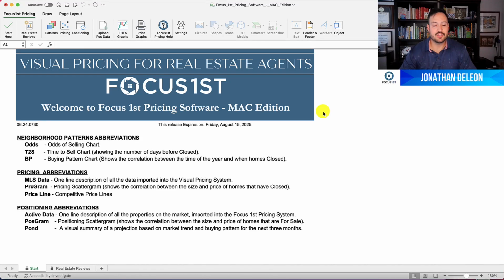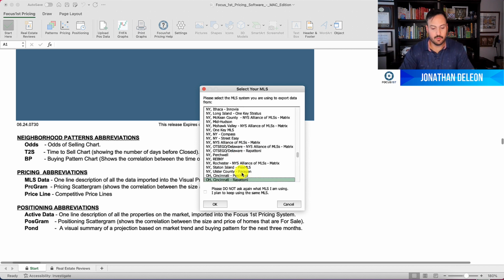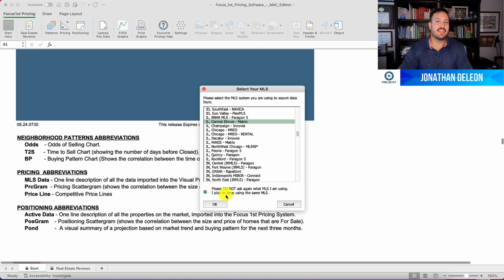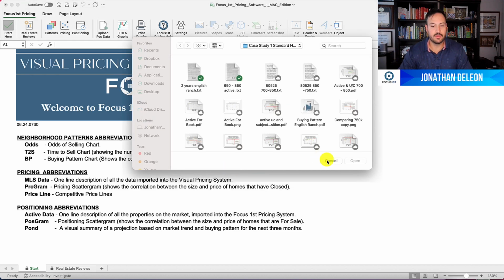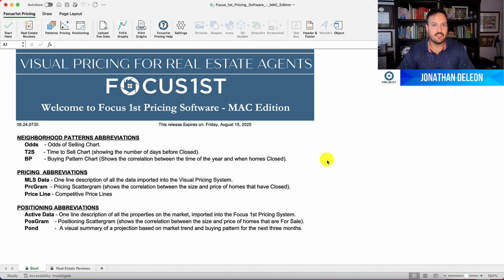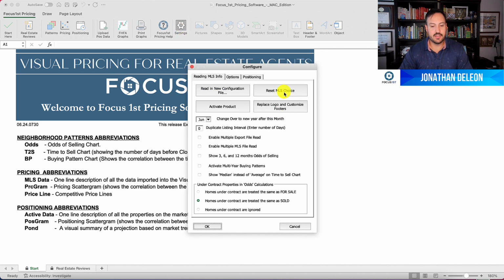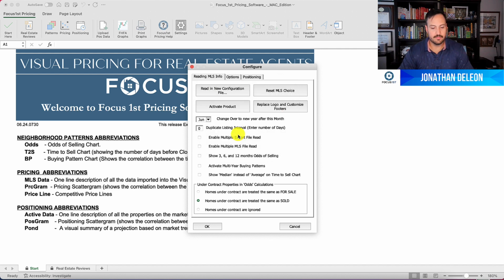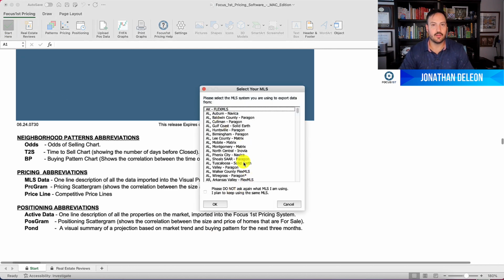Settings Tutorials: How to Reset Your MLS Choice